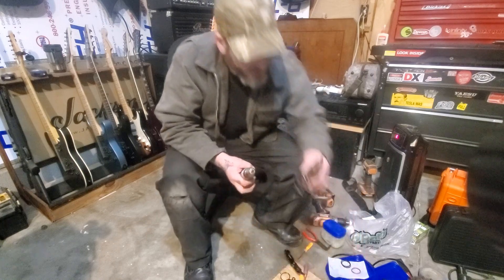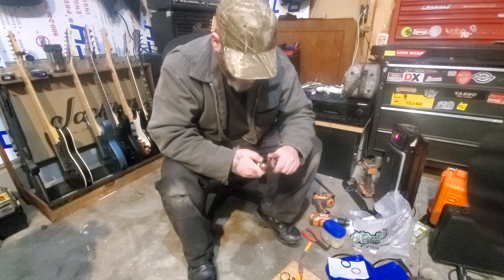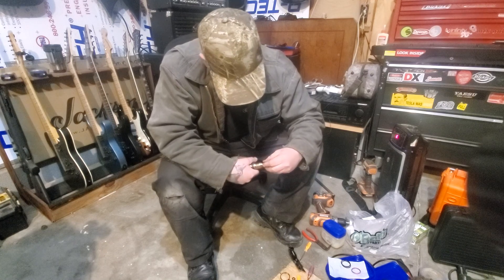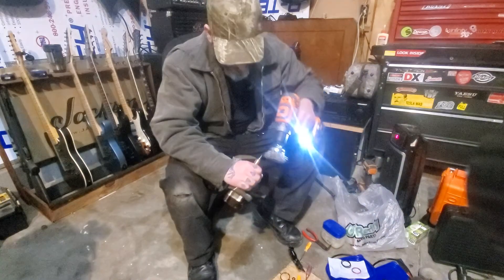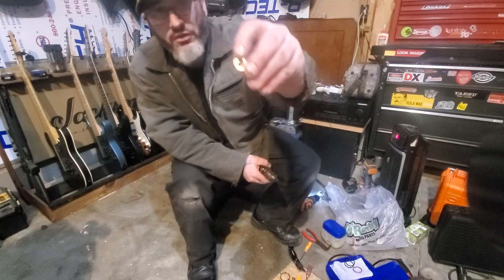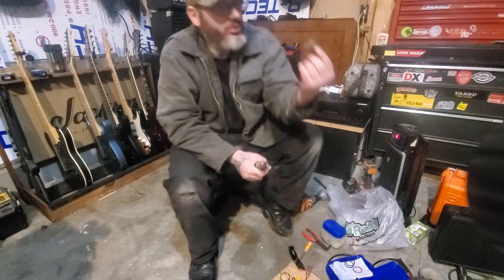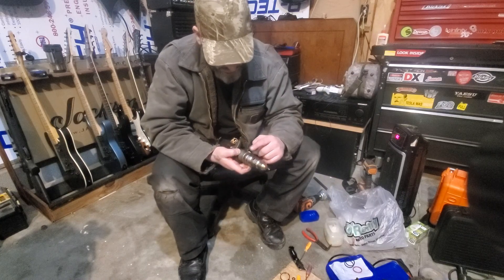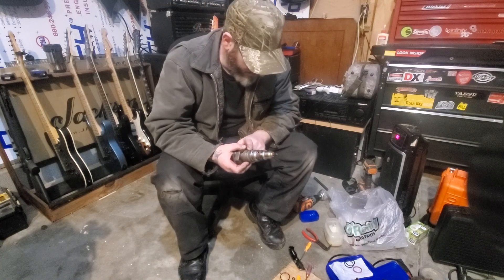How to install 7.3 powerstroke new o rings seals injectors. powerstroke diesel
how to install new o ring seals on 7.3 powerstroke diesel injectors. should be similar on 6.0